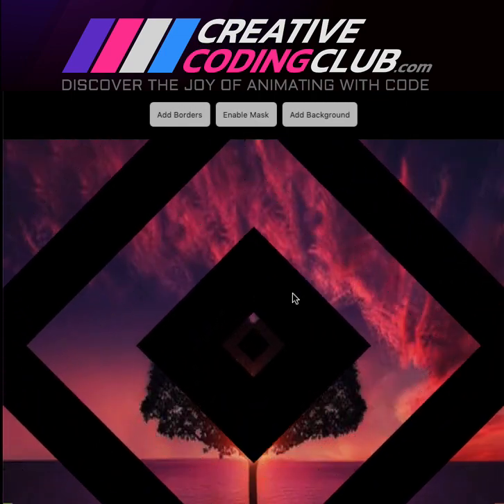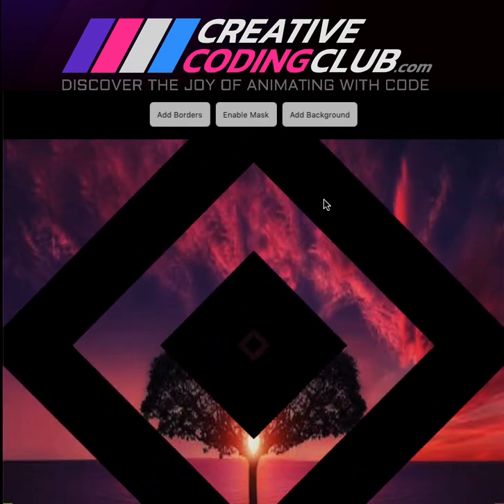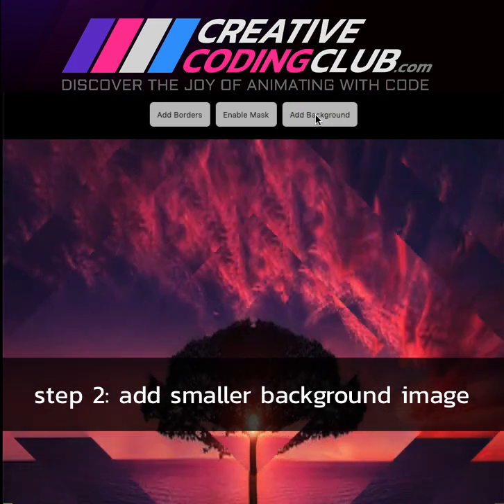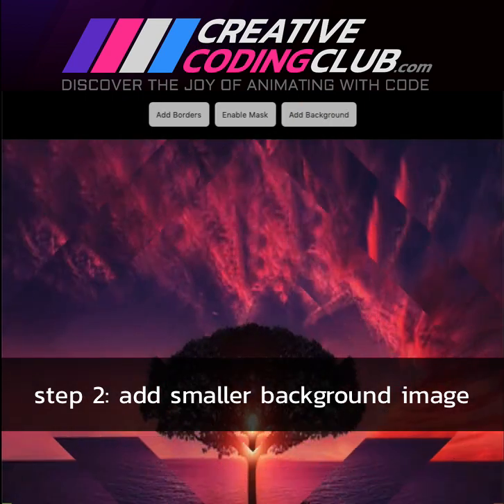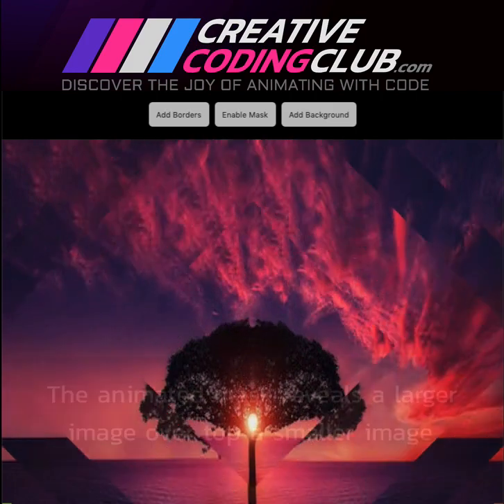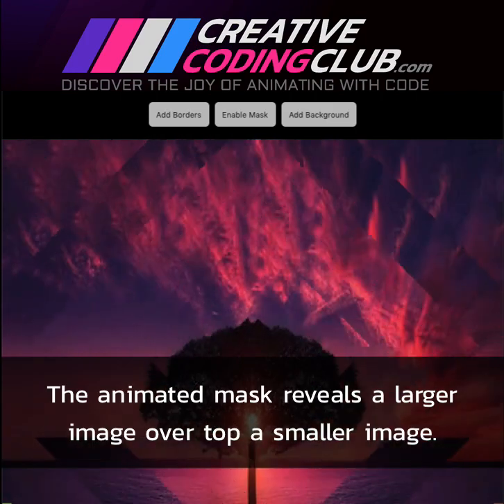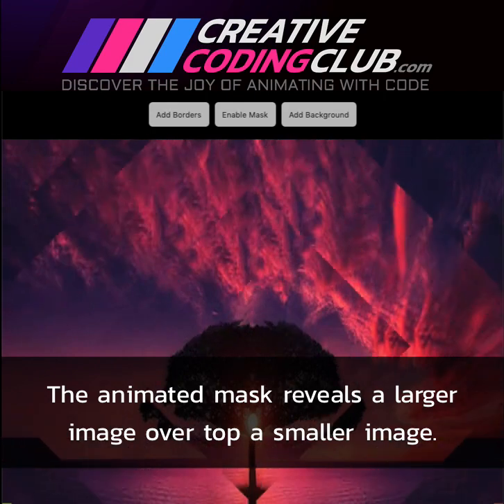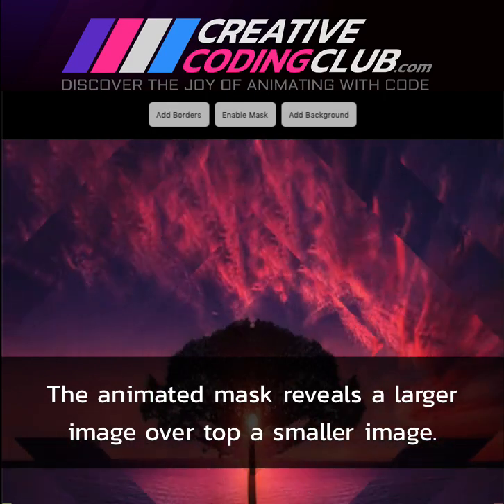GreenSock SVG Ripple Mask Effect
Quick overview of how to make a ripple effect using an SVG Mask and GreenSock. Full Demo

Want to learn everything I know about GSAP?
Unlock over 250 of my GSAP Lessons